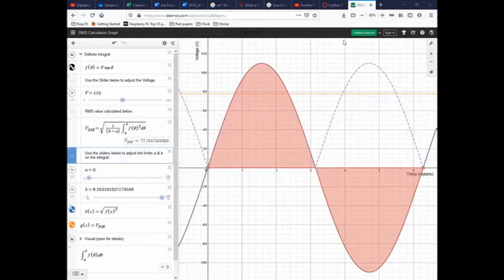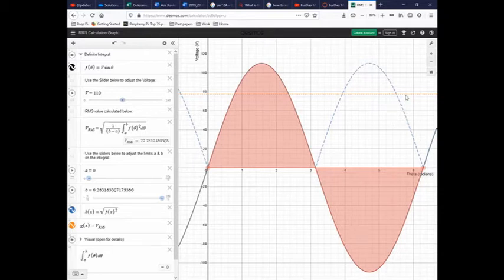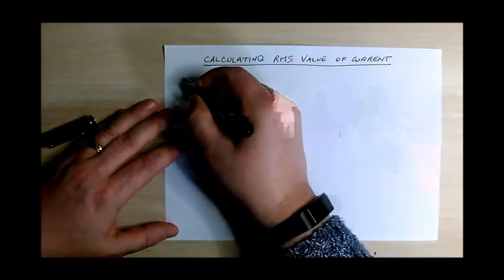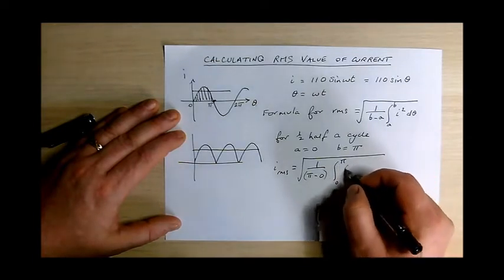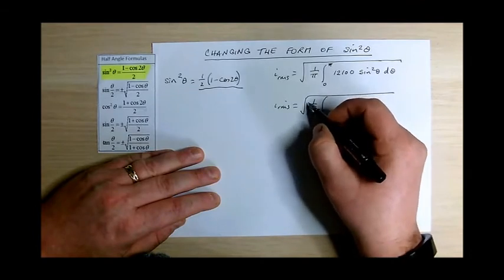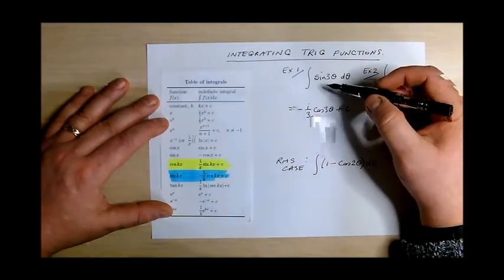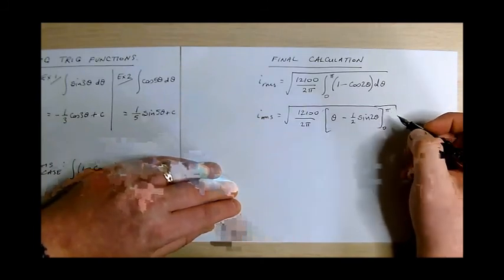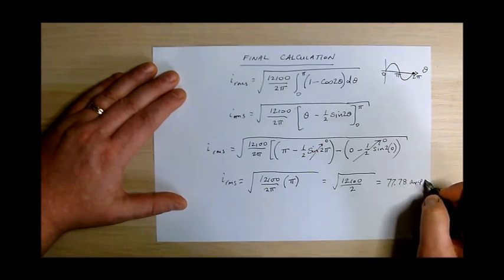How to Calculate RMS Current or Voltage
Video on How to calculate RMS of either a voltage or current. Also included a tutorial on how to use Desmos graphing website to check calculations.